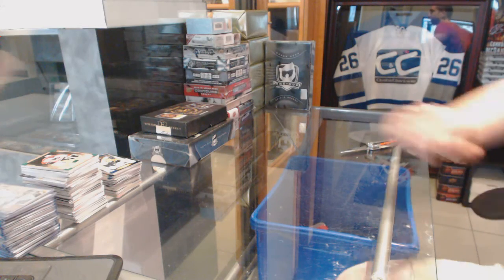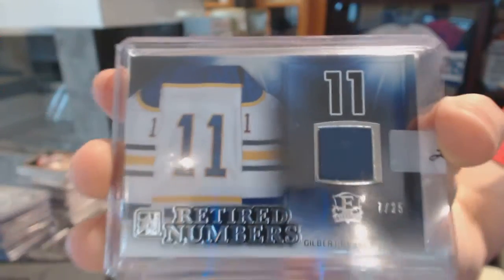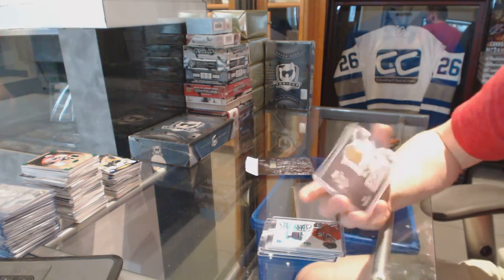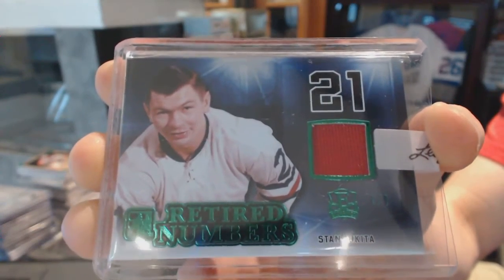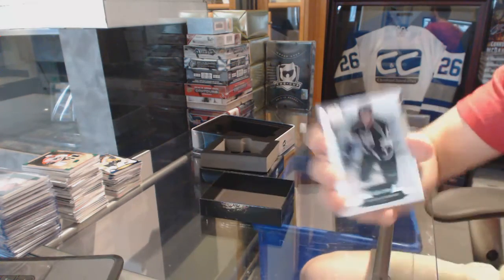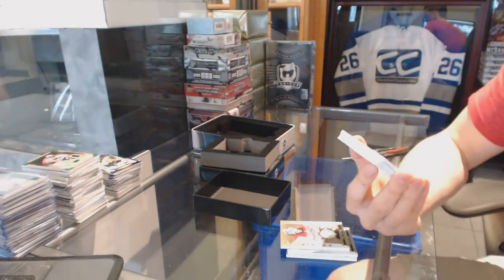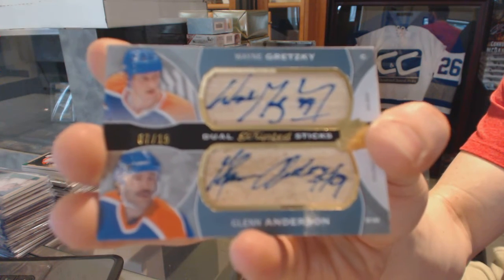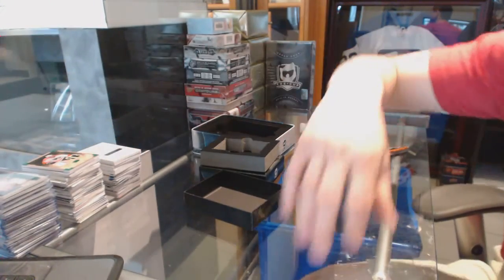14-15 UD The Cup & 15-16 Leaf Enshrined Hockey Box Break - C&C #6045